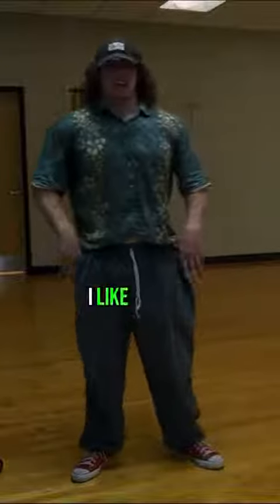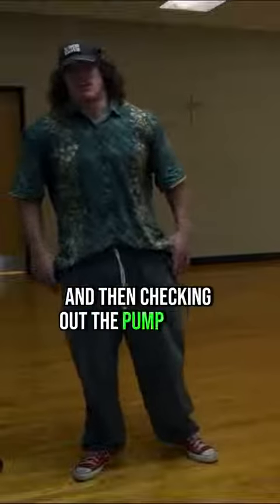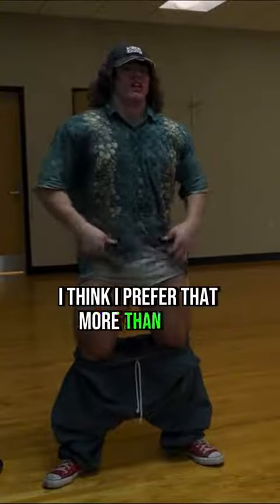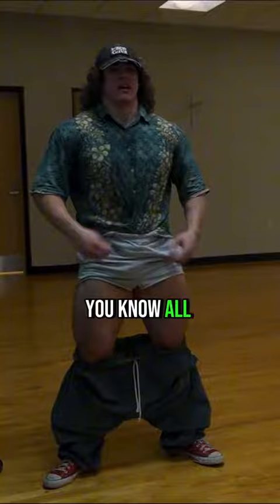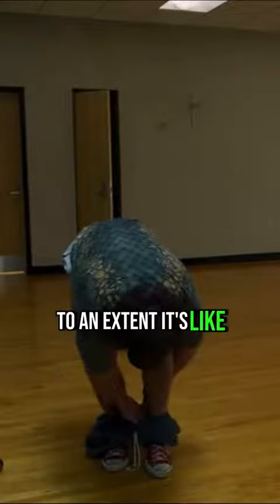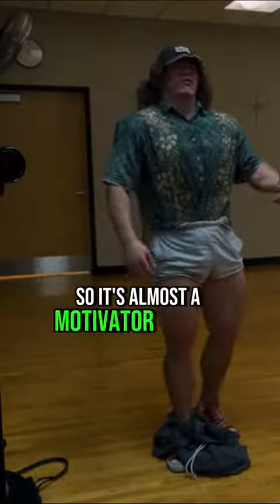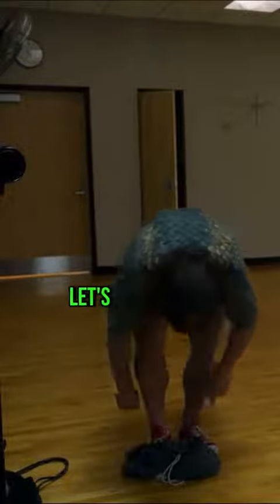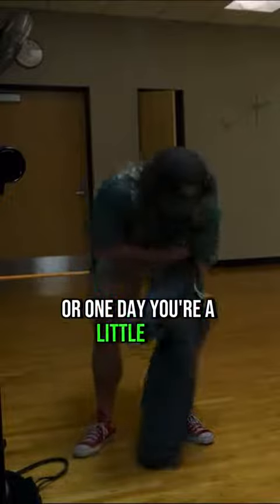Sam Sulek explaining why he wears this beautiful shirt